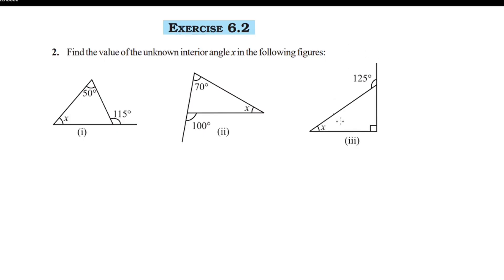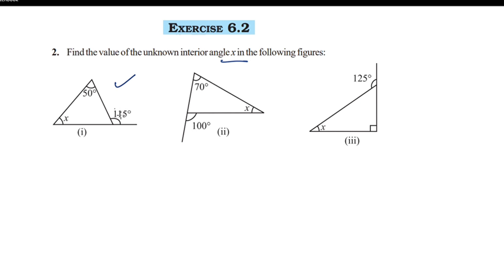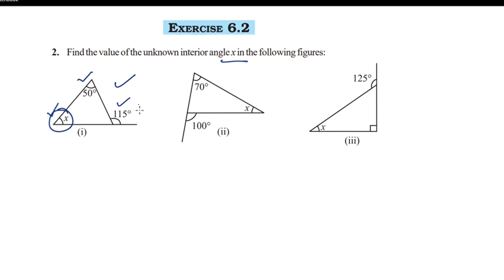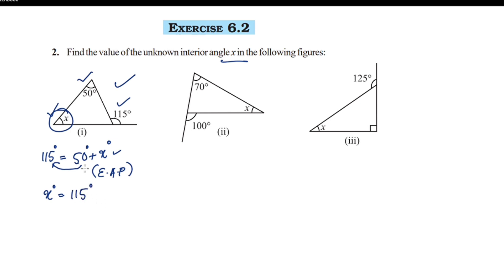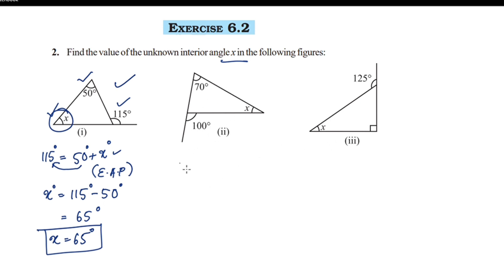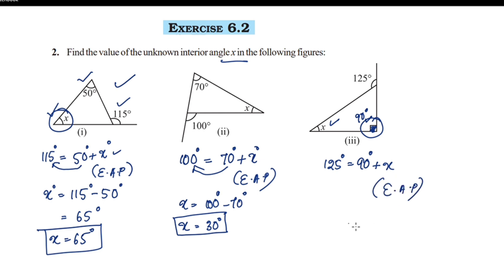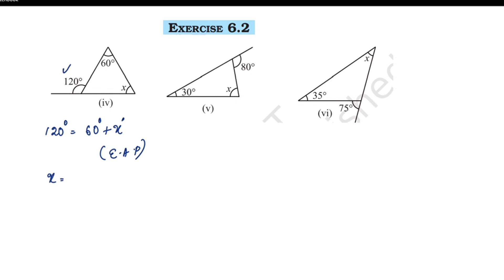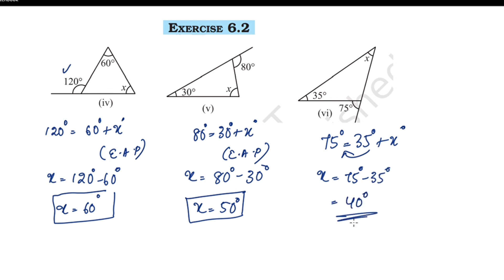Exercise 6.2 Q.no.2 New Syllabus 2023-24 CBSE Class 7 Maths Chapter 6 In Malayalam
Topics
1) cbse maths class u
2) cbse maths class 7 chapter 6
3)cbse classes by grace jose
4) ncert maths solutions
5) triangles and its properties  class 7 maths
6) class 7 chapter 6 maths introduction  in malayalam
7)  class 7 maths  chapter 6 introduction  in malayalam